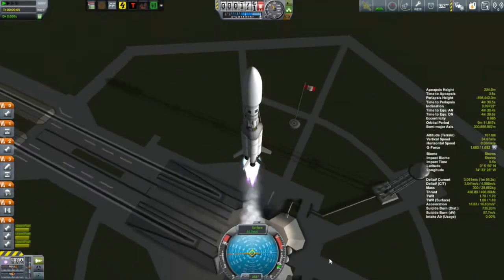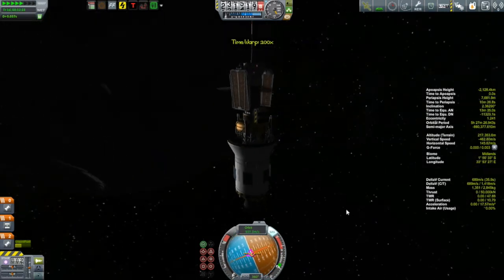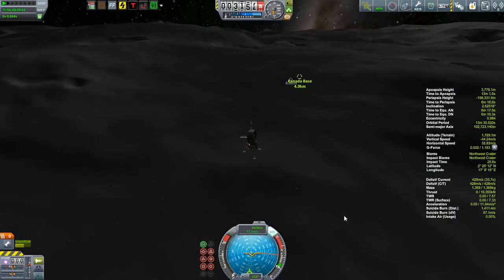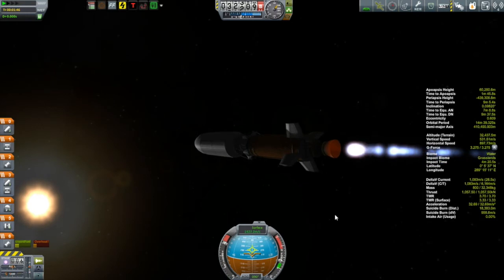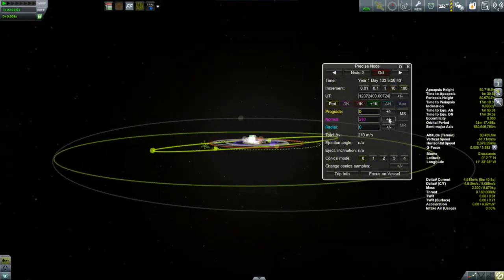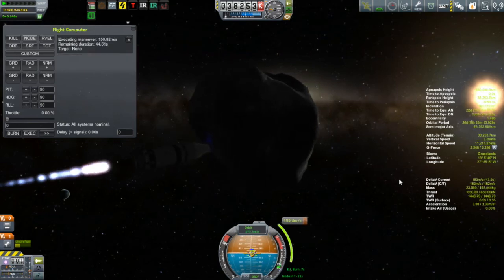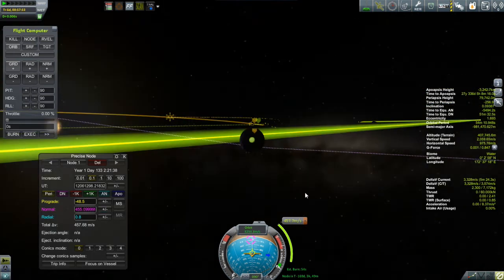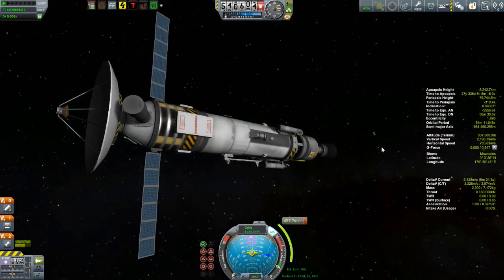KSP Beta Career: Episode 27 - Going Nuclear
Days 376 to 389: In this episode we start making use of the power of nuclear fission, first to send a nuclear generator to the Mun and second to power a lander on its way to Dres.  Also, this episode concludes the mission to capture a C-class asteroid.